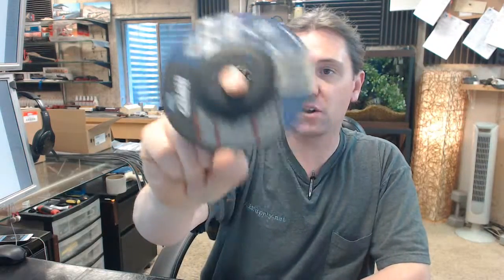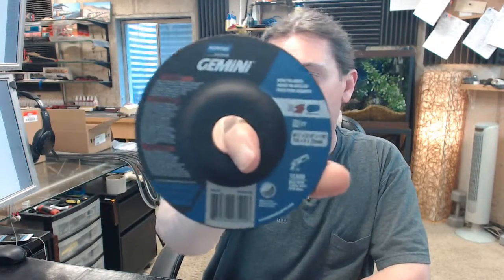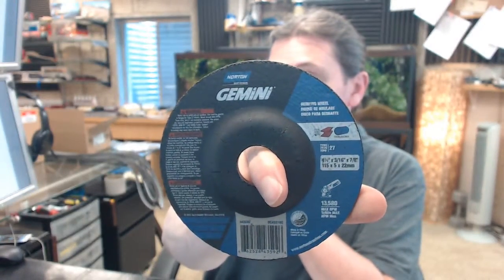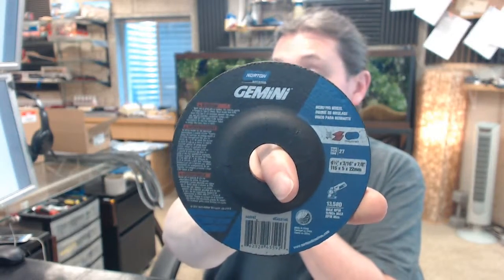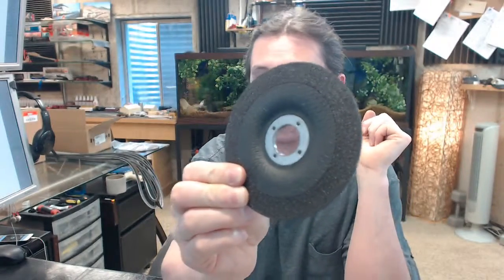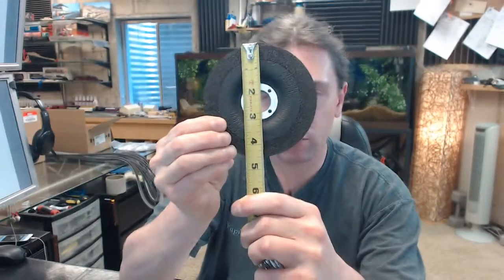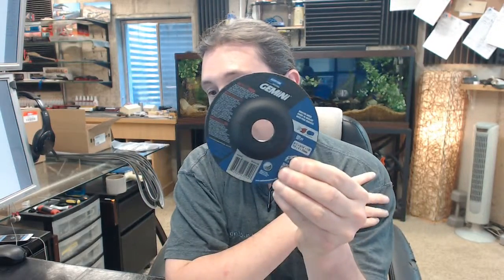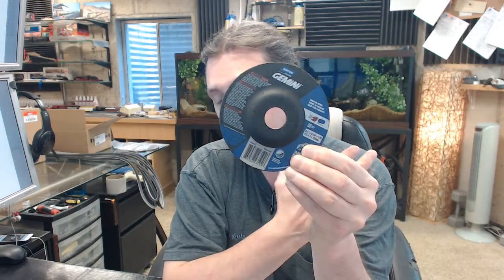Norton 547 66252830575